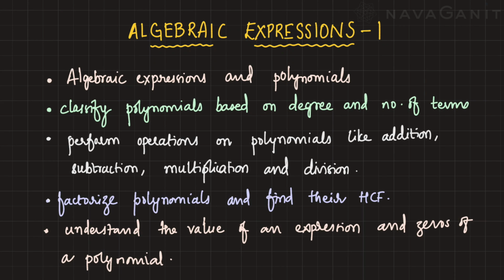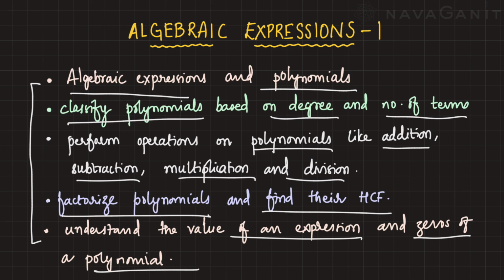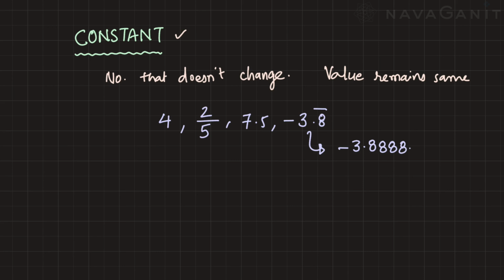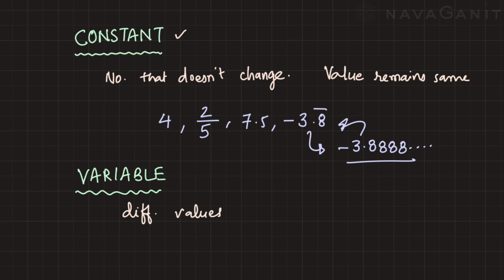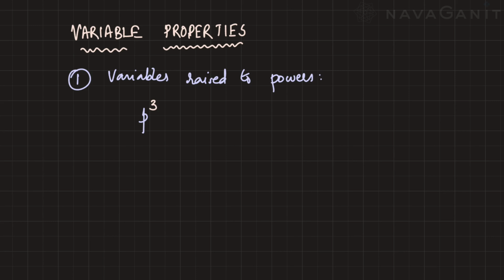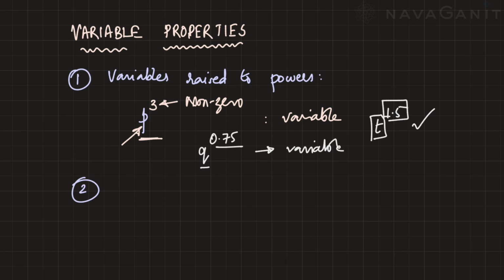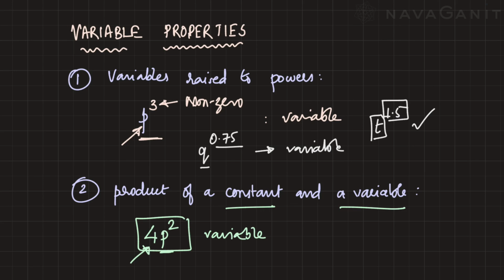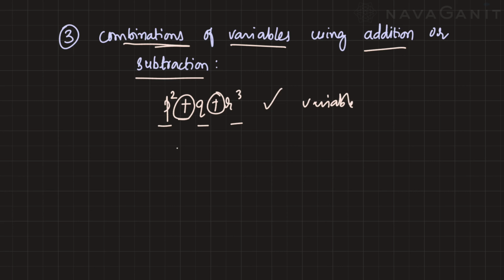Algebraic Expressions 1.0 | Constants | Variables | Class 7 Maths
Class 7 Math Series on Algebraic Expressions -

In this video, we’ll cover:

👉 Constants
👉 Variables
👉 Properties of Variables